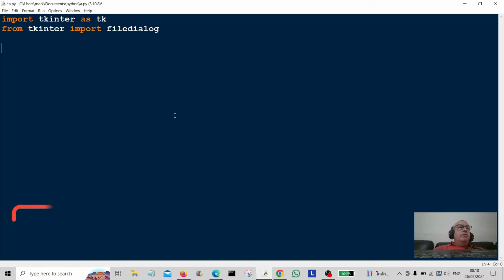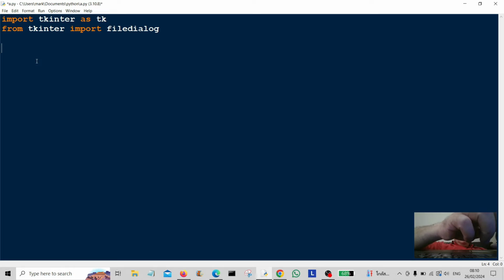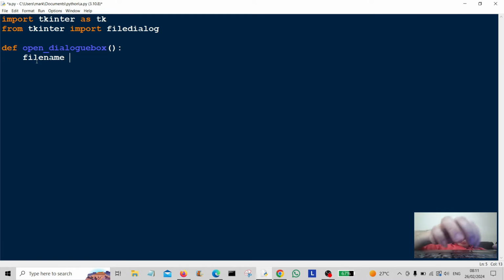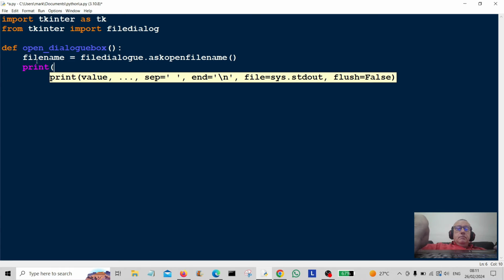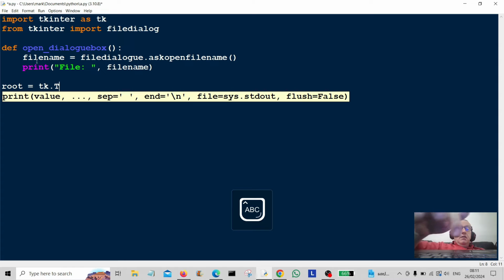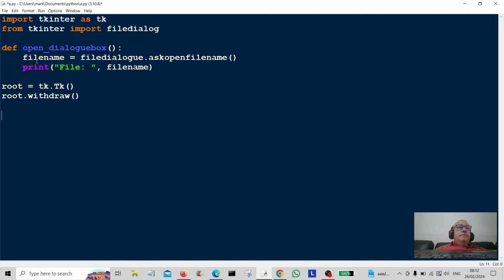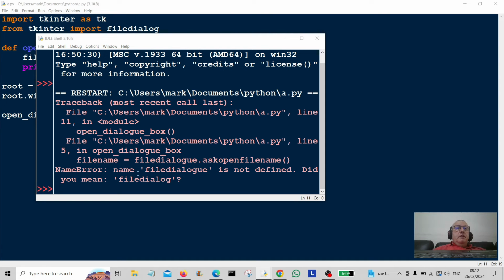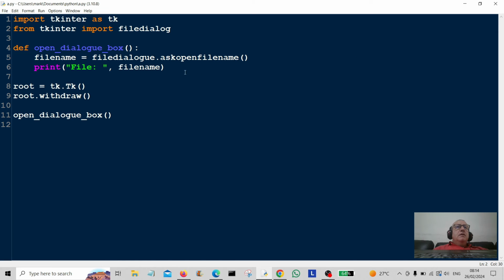Python Tutorial: How to Open a File Dialog Box in Windows | GUI Development : Tkinter Mini Project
Open a file dialog box on Windows using Python and Tkinter! GUI development beginner-friendly tutorial. Tkinter FileDialog GUIDevelopment"